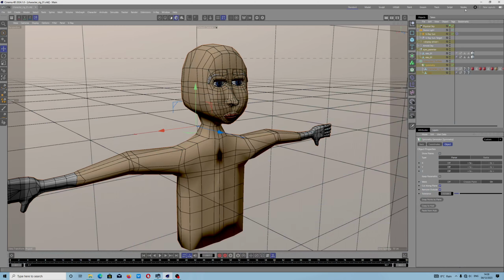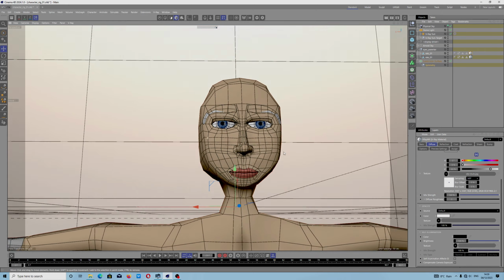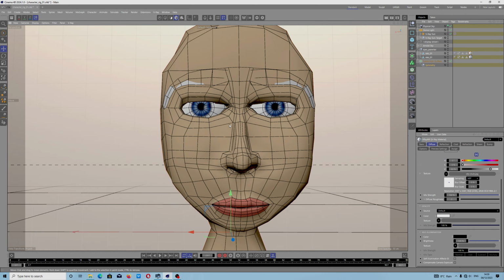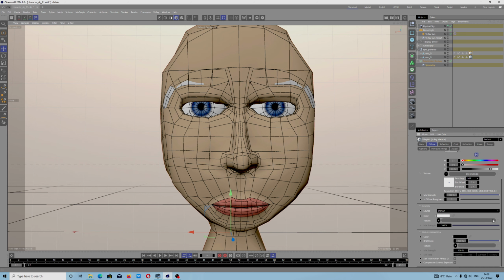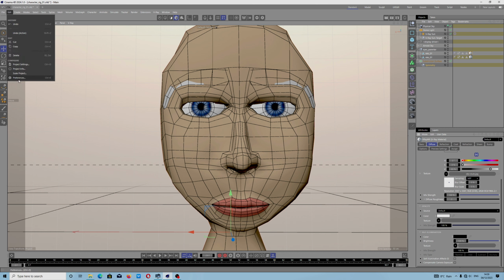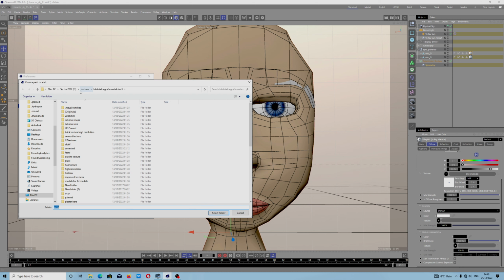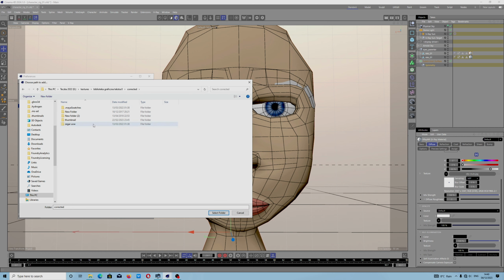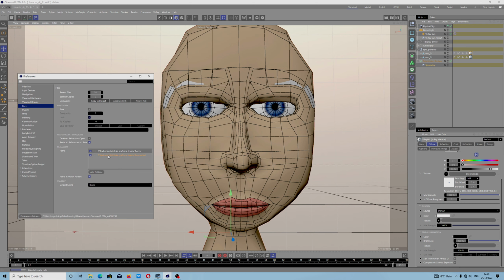Cinema 4D 2024 - How to fix - Missing texture file (bitmap) - tutorial EN (2023)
How to add textures to path location in Cinema 4D